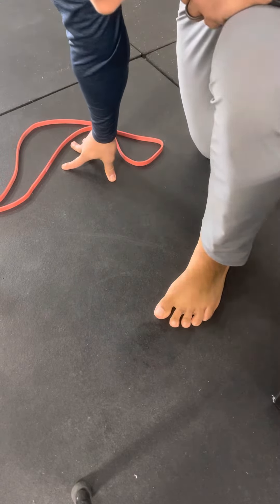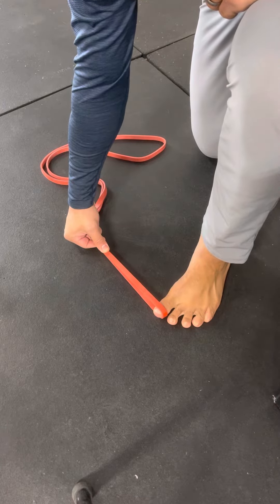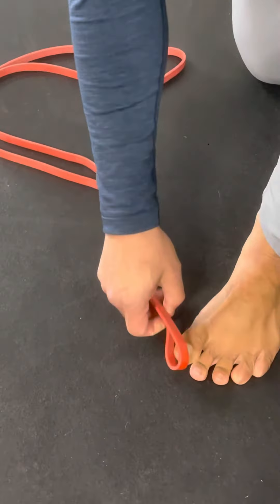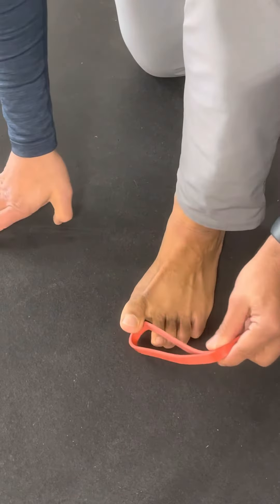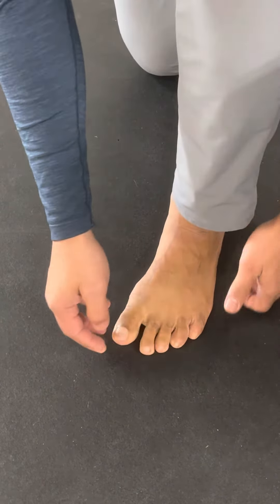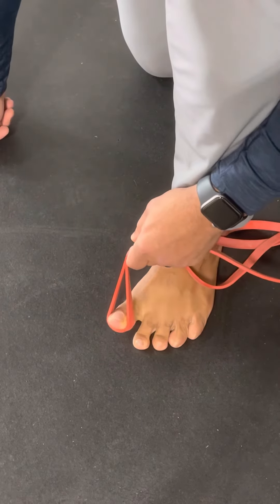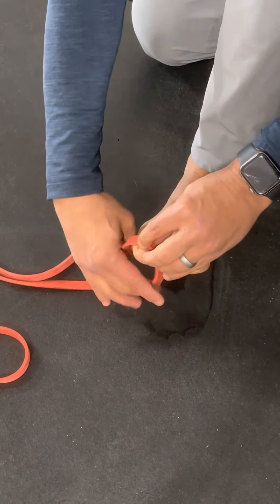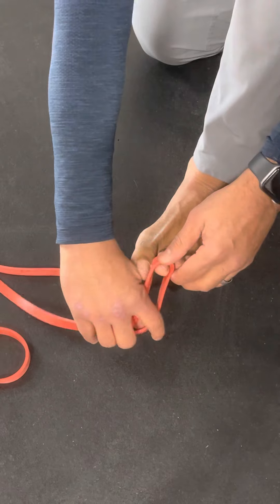CARs Loaded Big Toe w/ Resistance Band